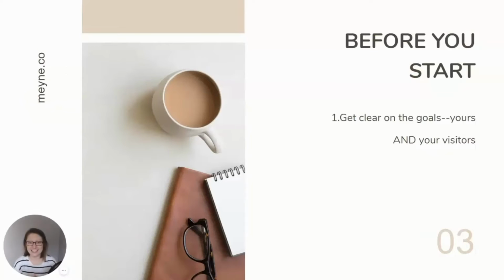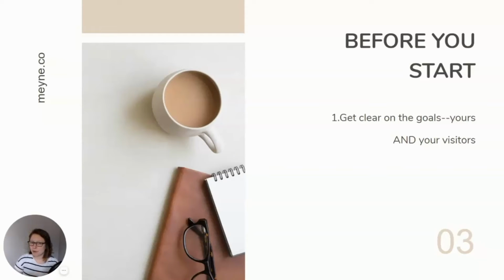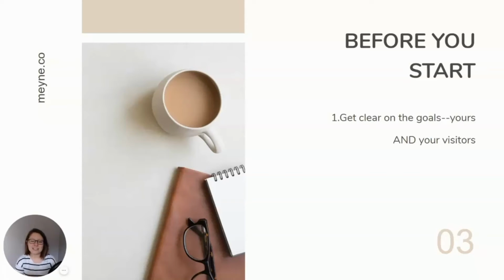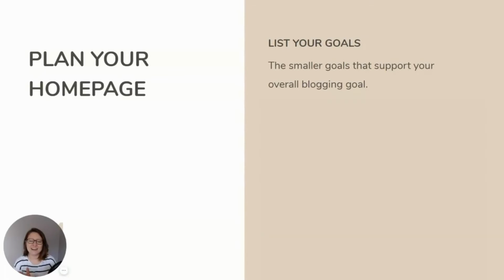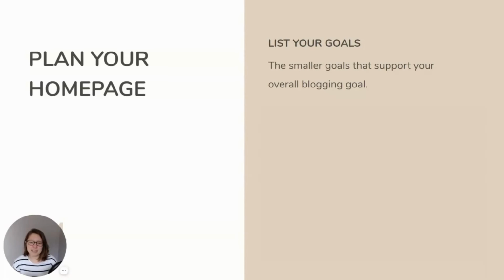BBP 064: How to Design an Effective Homepage with Christina Orleans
Reach your blogging goals can be made exponentially easier with an effective homepage design. Listen in to today’s episode, as we cover the basics of what makes it takes to create an effective homepage to reach your goals.

Stuff Talked About in the Episode (AKA tools mentioned)

Jump Around 🏃‍♀️ (Jump Links)
00:26 - How to create an effective home page
01:02 - Your goals and your reader’s goals
04:11 - Achieve them on your home page

⚫️ BBP 031 How to Take Your Homepage From Causing a Snoozefest to Converting like crazy w/ Liz Theresa

Still figuring out this blogging thing? I've got you! 🧐

2. Checkout some Free Resources:
👉 7 Things You Need to Know to Legally Protect Your Blog